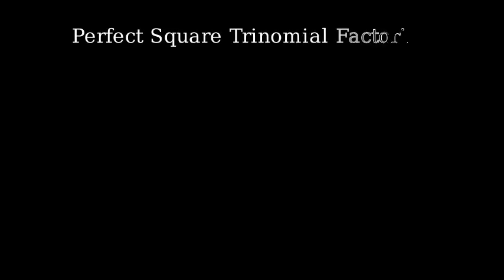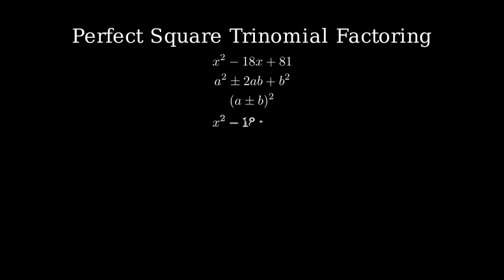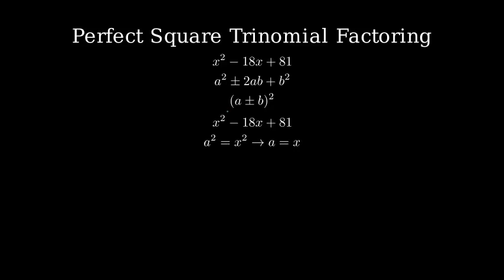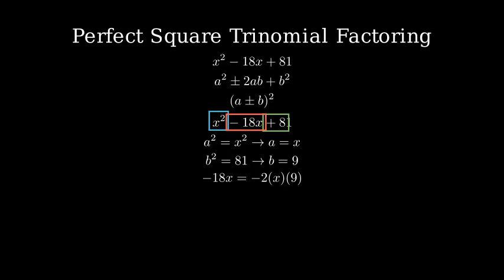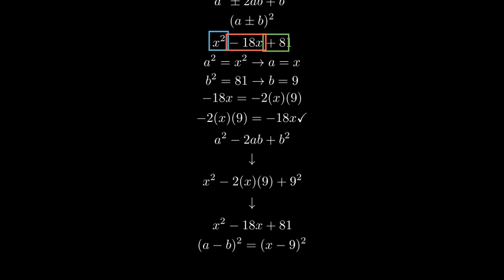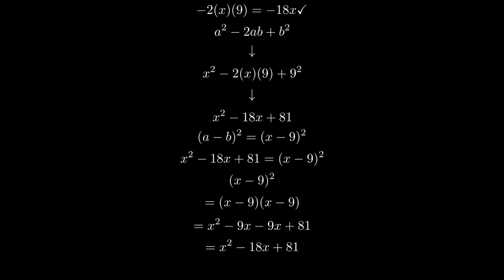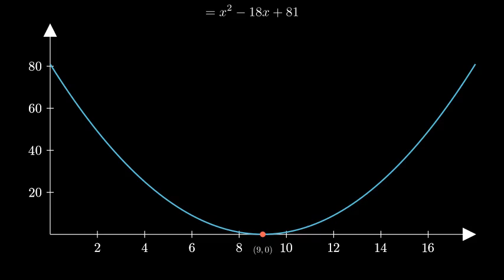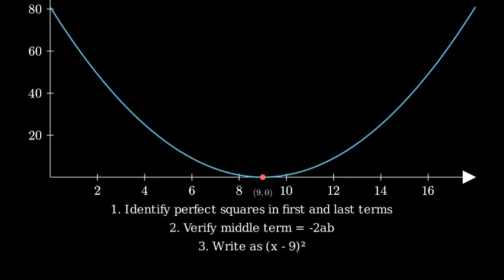x^2 - 18x + 81, factor completely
Thus, the completely factored form is:

(x - 9)^2